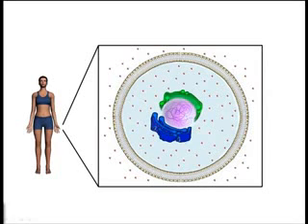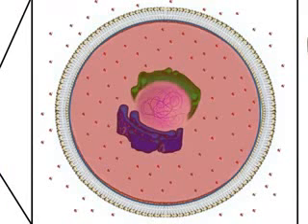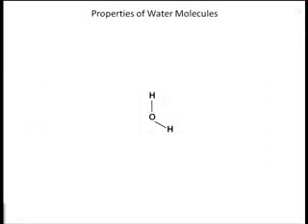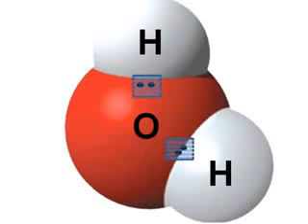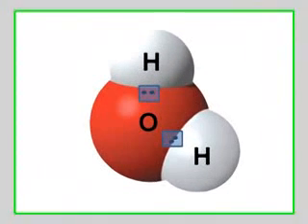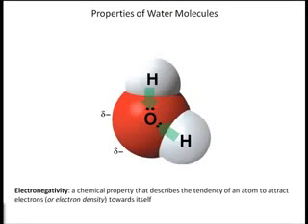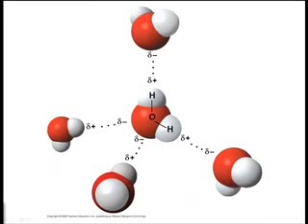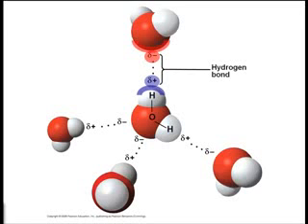3.5.4 (2) - 3 - Water Structure and Hydrogen Bonding (Engl)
Basic chemical structure of a water molecule.